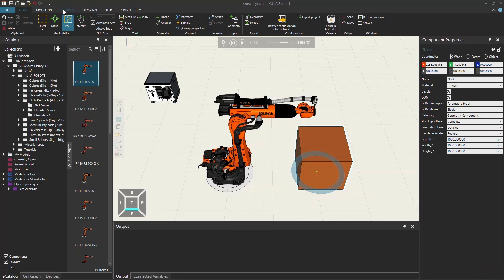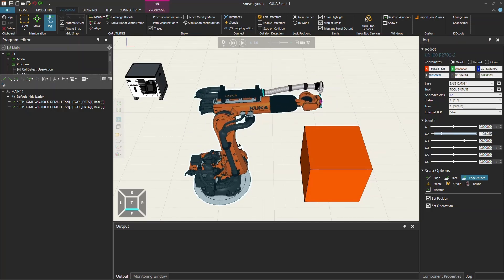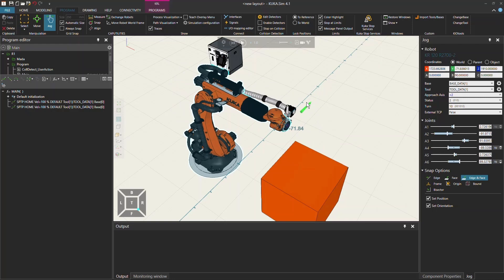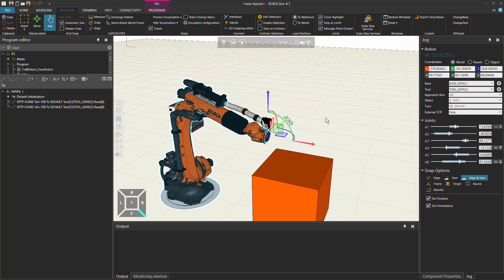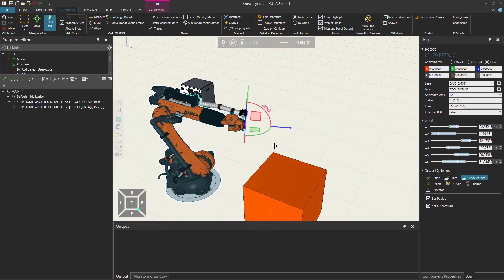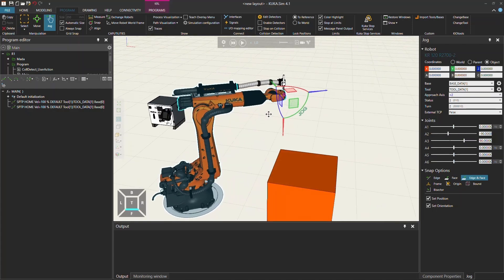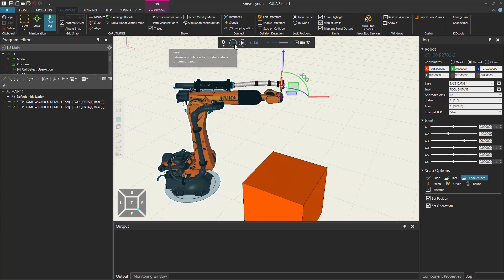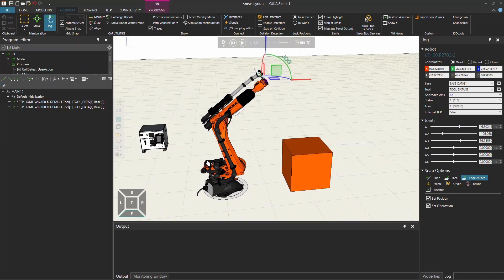KUKA.Sim Tutorial - Make your robot move using the Jog function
In this tutorial, we explore the jog function in KUKA.Sim, a simulation software for programming industrial robots. We'll show you how to manually control your robot's movements using a graphical user interface, making it easier to test and improve your robot programs. By the end, you'll have a better understanding of how to use the jog function in KUKA.Sim to optimize your robot programs and improve your simulation skills.

00:00 Introduction
00:23 Axes Specific Jogging
01:21 Cartesian Jogging
02:06 Coordinate Systems
03:26 Snap Function
03:56 Reset Position
04:23 Outro